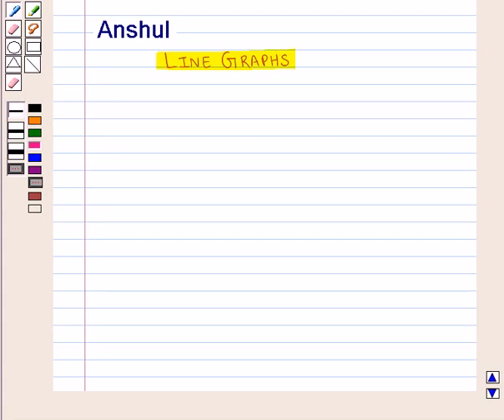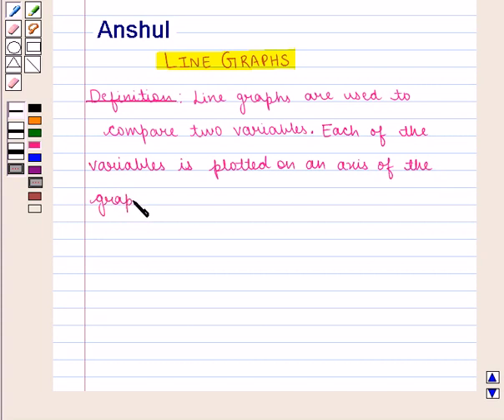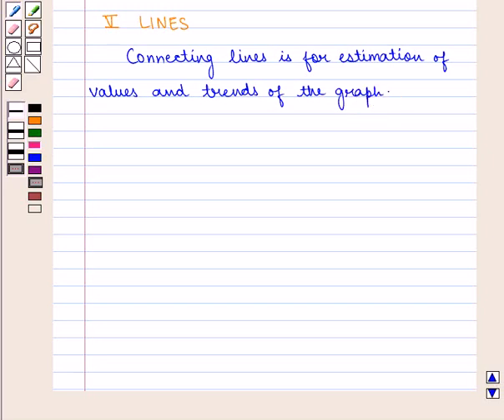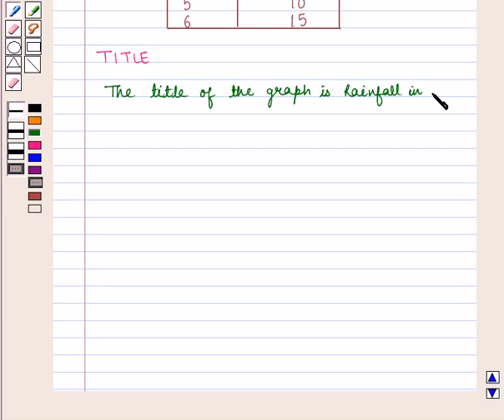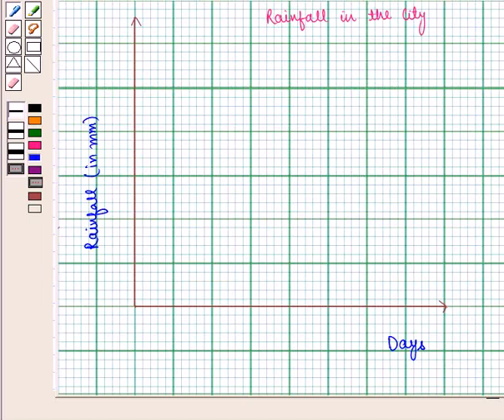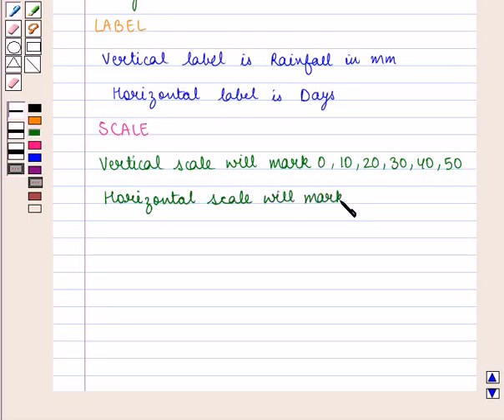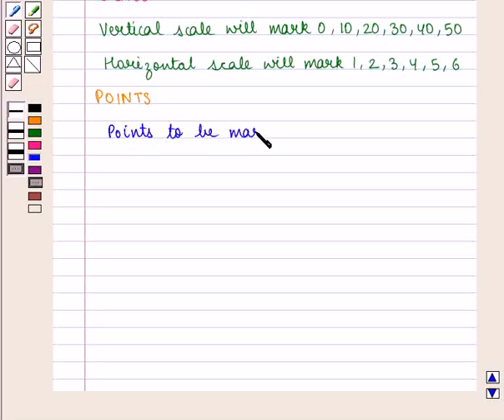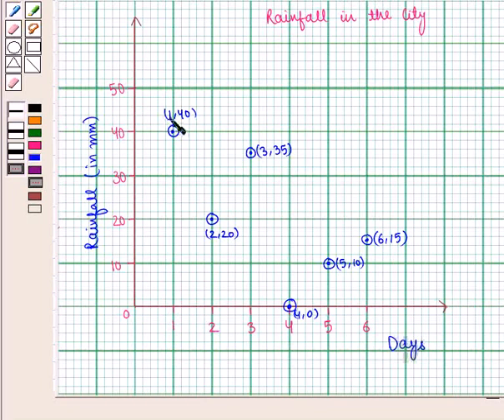Maths VI ICSE 27 KC1